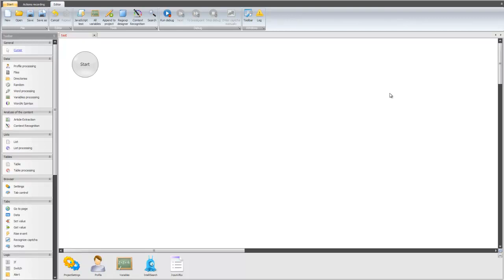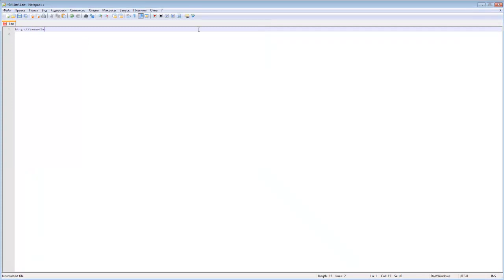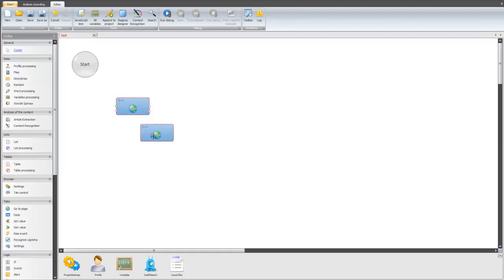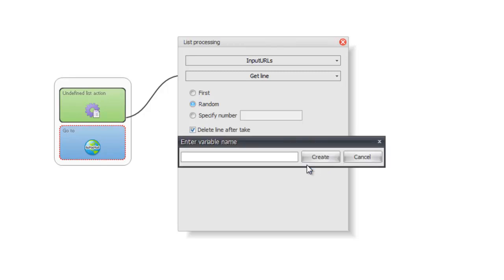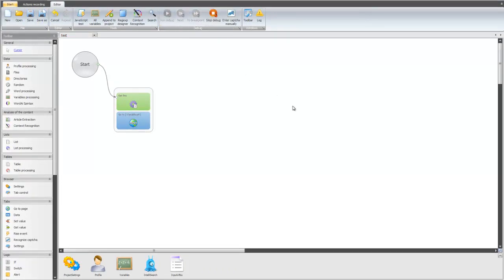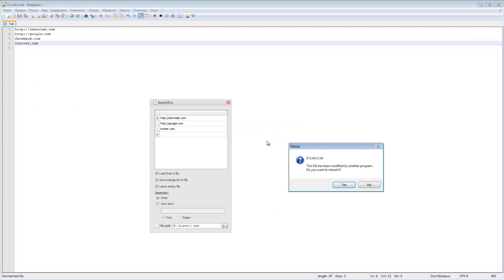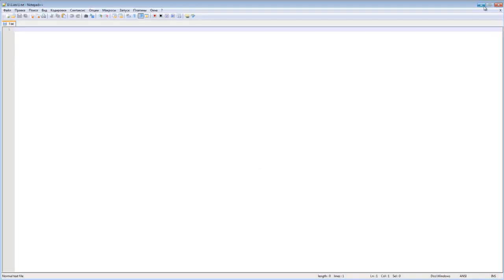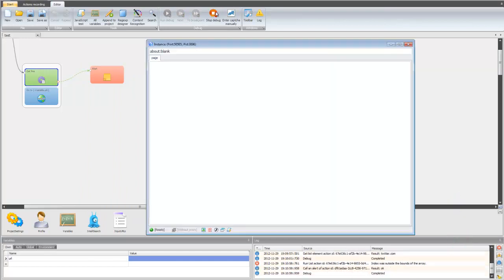ZennoPoster. Read lines from a list